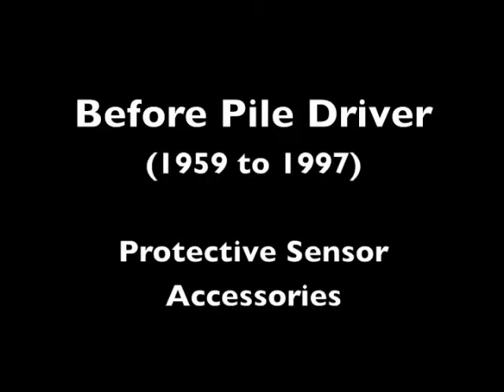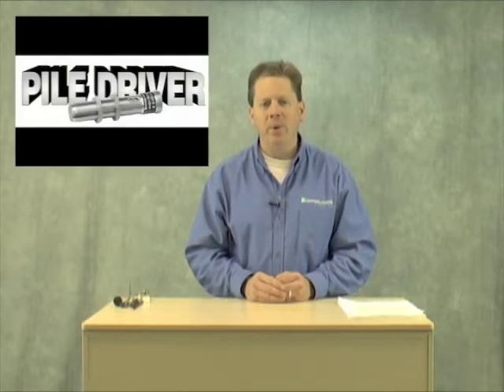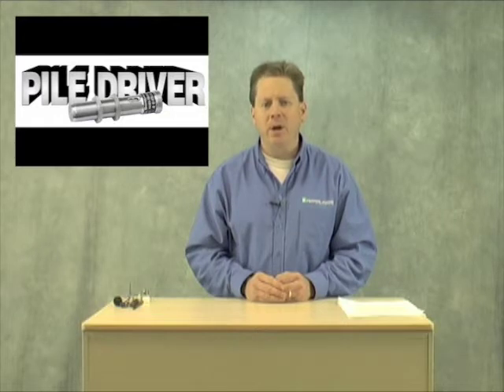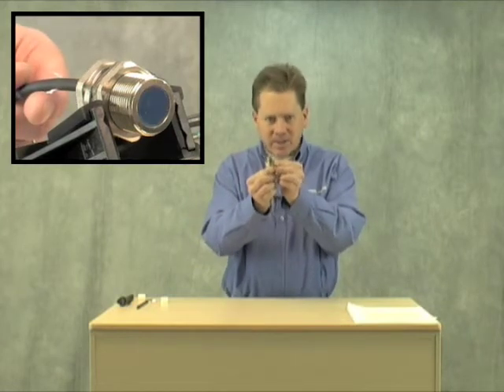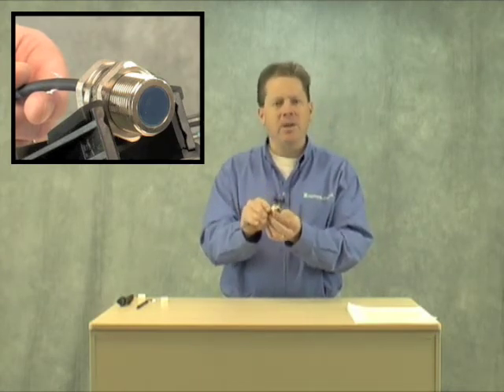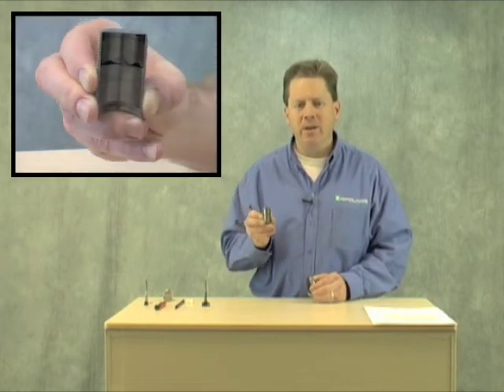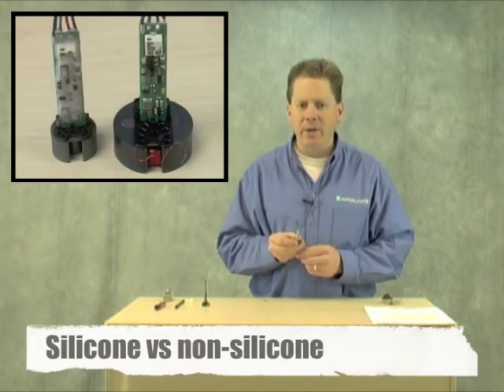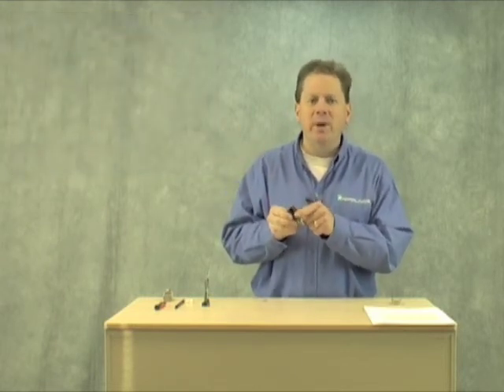Inductive Sensor - Pile Driver - Part 1 History and Design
- The toughest proximity sensor in the industry is our Pile Driver sensor. Product Manager Marcel Ulrich reviews the history of proximity sensors, how the Pile Driver sensor evolved, and why it is a very durable proximity sensor for industrial applications.